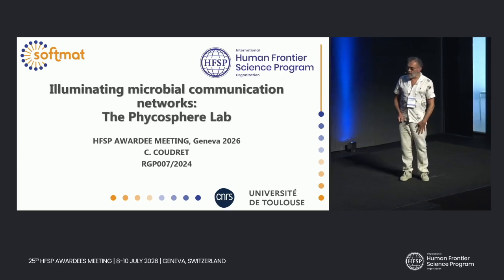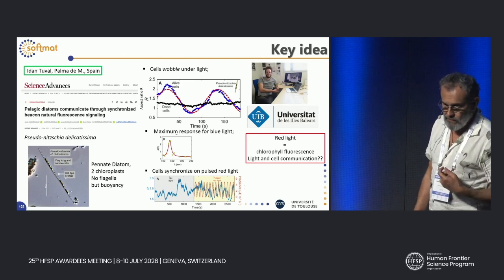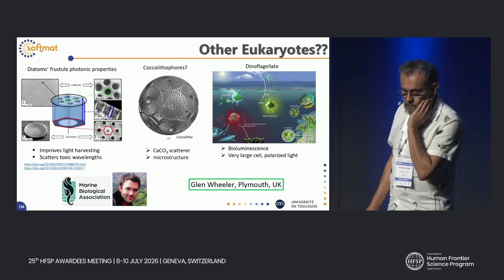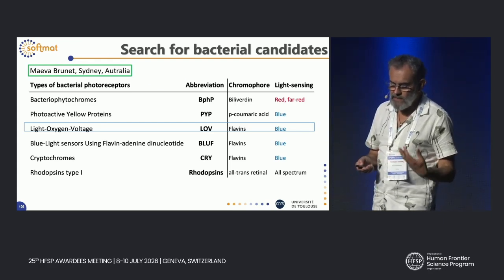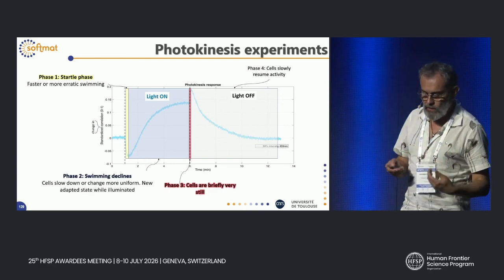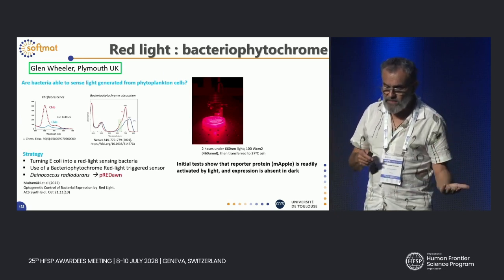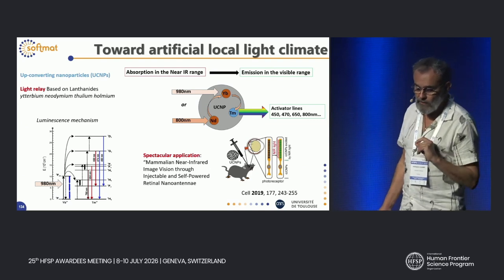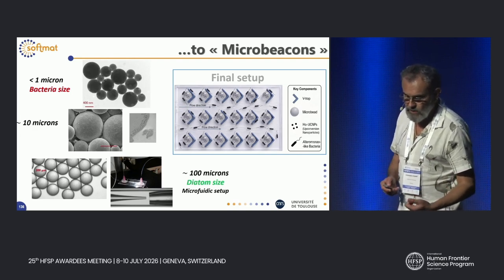Illuminating microbial communication networks: the phycosphere lab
Talk by Christophe Caudret, CNRS Université de Toulouse, France, at the 25th HFSP Awardees Meeting, 8-10 July 2026, Geneva, Switzerland

ABSTRACT
Marine microbial communities play a central role in global carbon and nutrient cycling. In these complex communities, chemically mediated signaling between phytoplankton and their neighboring microbes mediates important trophic interactions. Indeed, chemical signaling is the language of life at sea, and has long been assumed to be the best way for microorganisms to interact (from symbiotic to parasitic relationships). However, chemicals can only diffuse over very short distances. Are microorganisms also able to take long distance calls? Light, by its qualities (i.e., colors, intensity), and by its fluctuations (time, space), could be used for such a purpose. Most planktonic microorganisms are light-responsive (i.e., phototrophs, parasites), and can alter the local light seascape by scattering, absorption, and remission, or even by bioluminescence. Recent studies suggest that light-based communication may be an overlooked and potentially important avenue for microbial intra- and inter-species communication, influencing community structure and function in the ocean. Our project will conduct the first controlled experiments to assess the role of light communications using novel light-emitting nanoparticles) within and between microbial species. If microorganisms use light in addition to chemical signaling, the consequence of our research will be analogous to the discovery of a new language. Specifically, we aim to answer: What forms of light-mediated communication exist between microbial communities (i.e., chlorophyll fluorescence, bioluminescence)? Are bacteria able to sense light generated from their phytoplankton hosts? What are their physiological responses to light sensing (i.e., phototaxis or secretion of nutrients and infochemicals)?